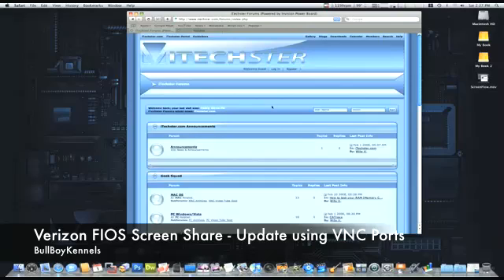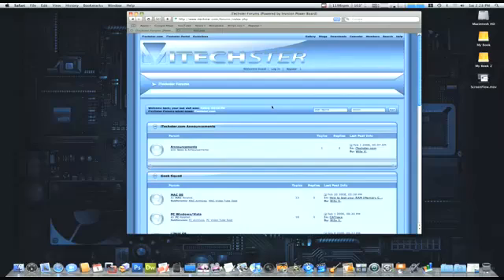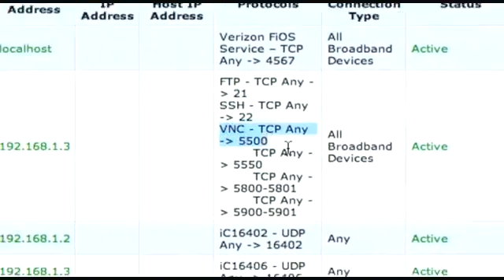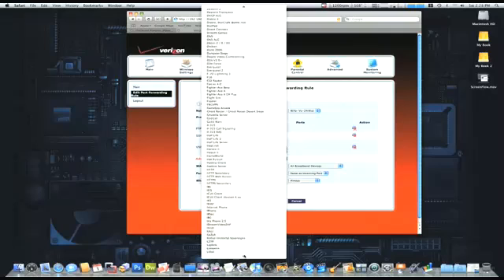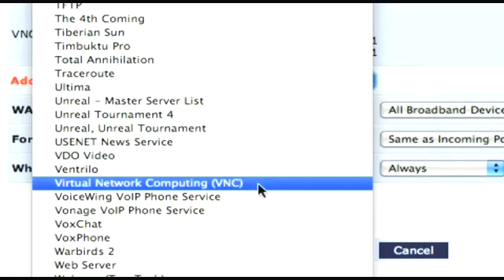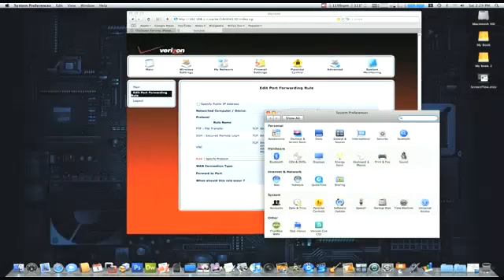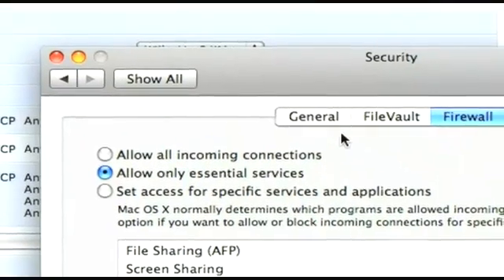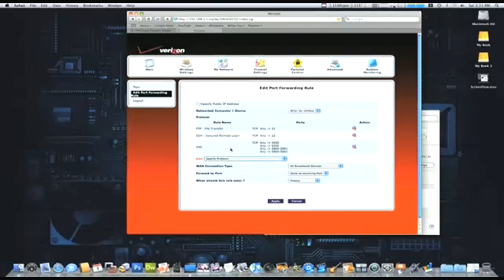Verizon FIOS Screen Share -- VNC Ports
Update on how to screen share via iChat using the built in preset port on your Actiontec WI424-WR modem with Verizon FIOS